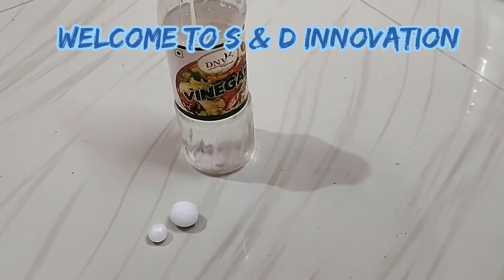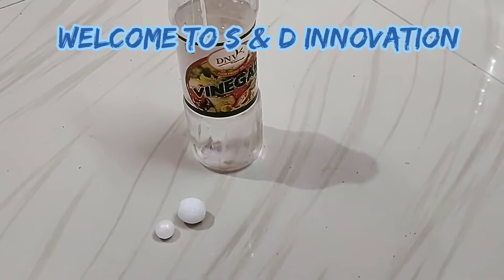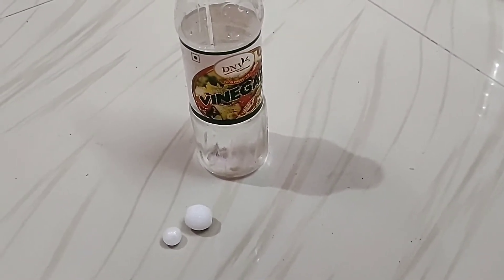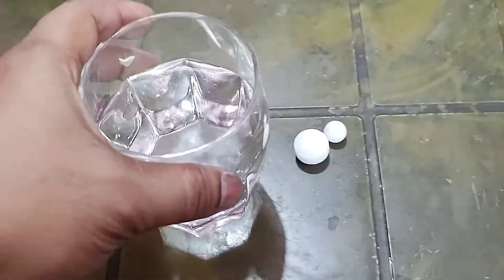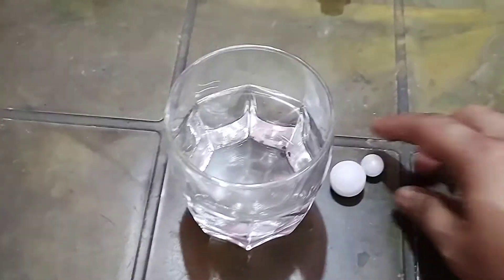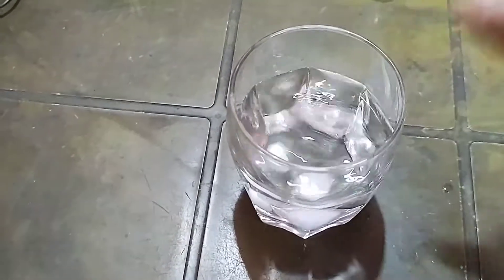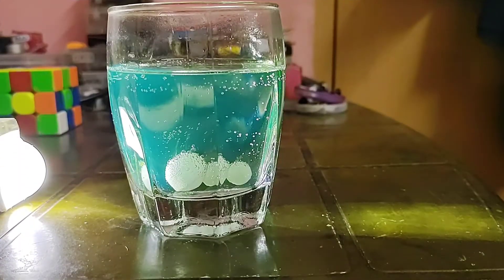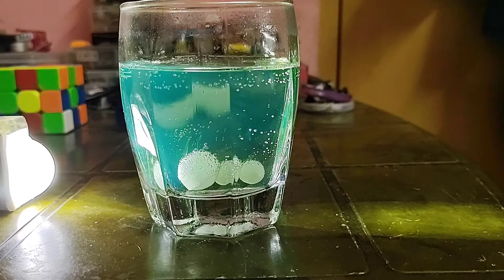Dancing Mothballs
What Happens when we add mothball in vinegar ?